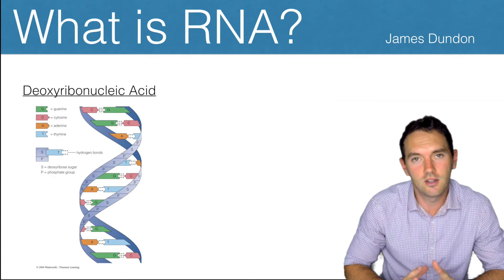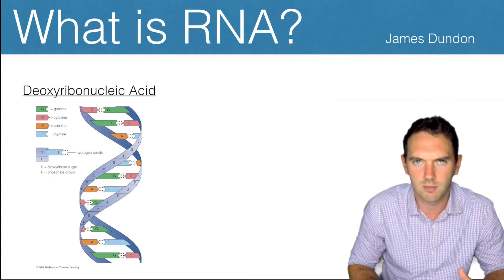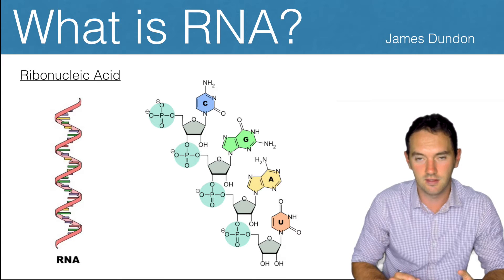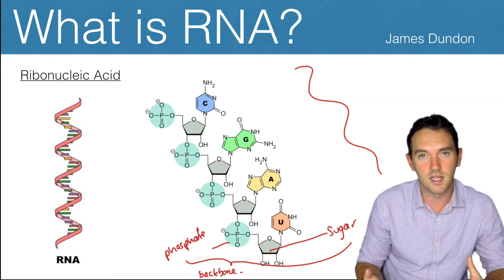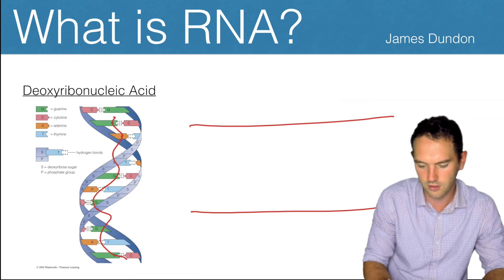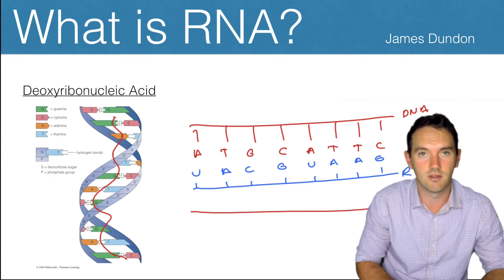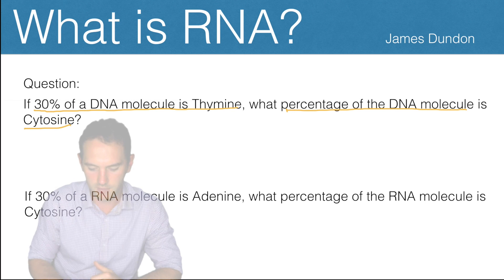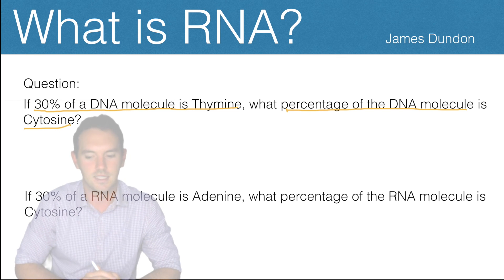RNA the CUTE Cousin!!! - James Dundon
James Dundon explains the structure of RNA and the differences and similarities to DNA. He also explains what structures they form in cells.